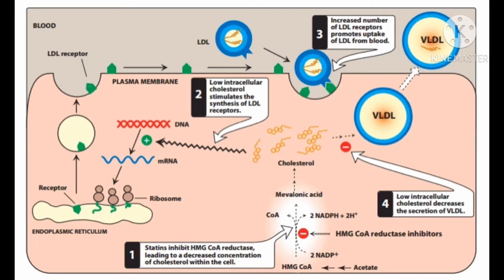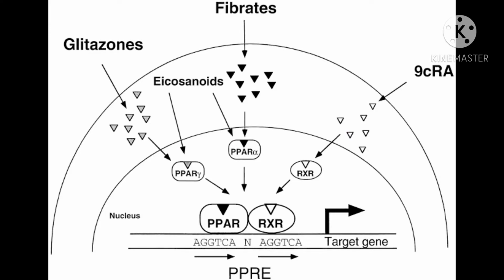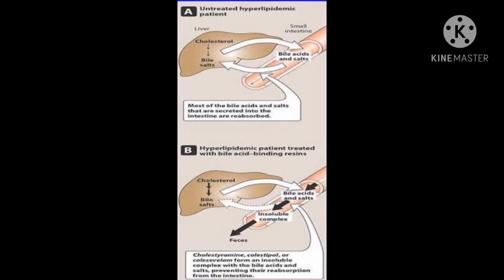November 23, 2020